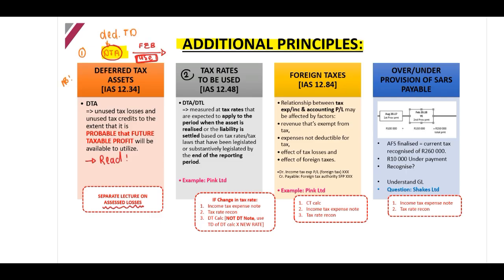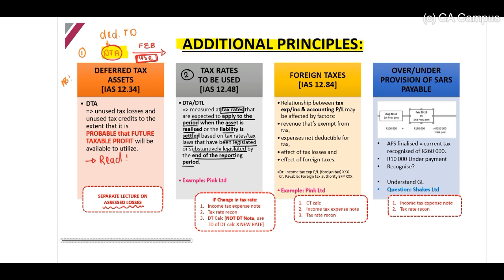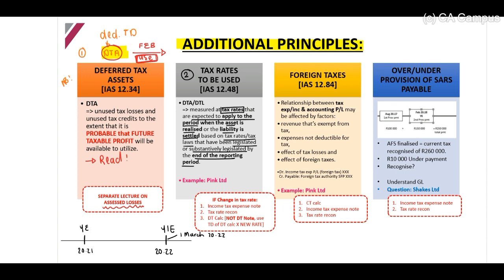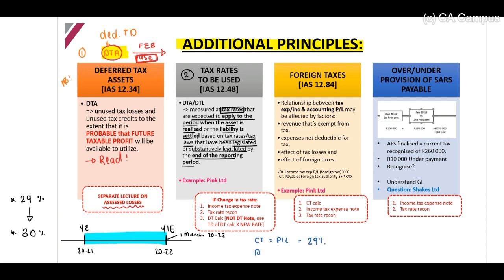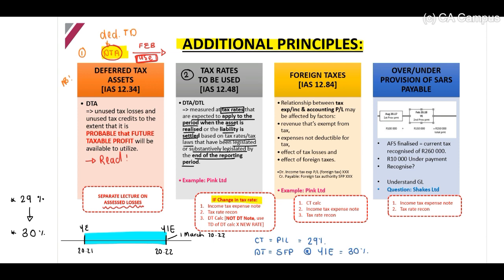Which tax rate do we use? IAS 12.48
In this video, Bianca Nel CA(SA) from CA Campus explains the applicable tax rates to be used as per IAS 12. (IAS 12.48).